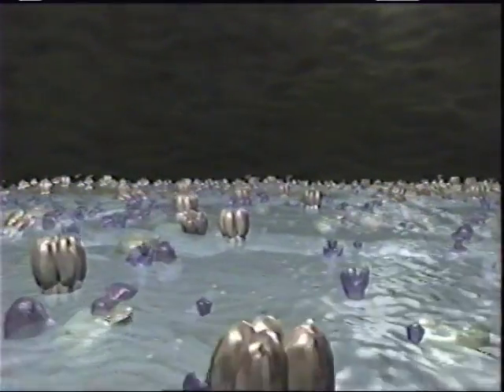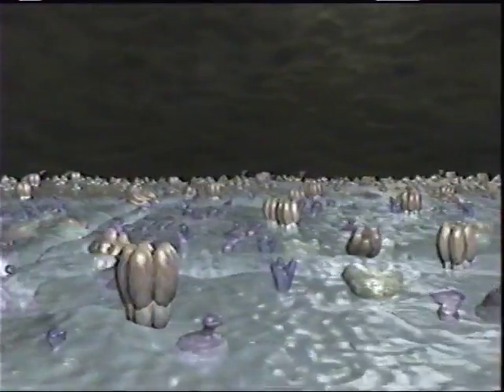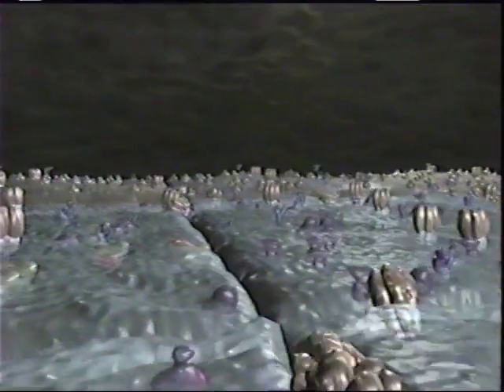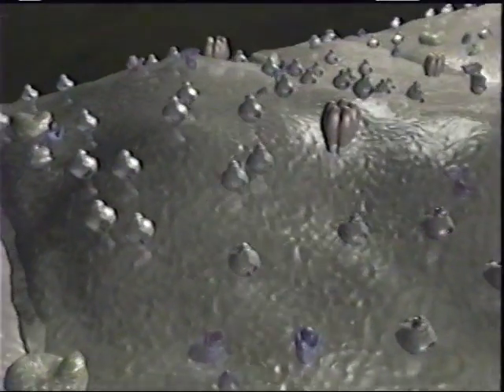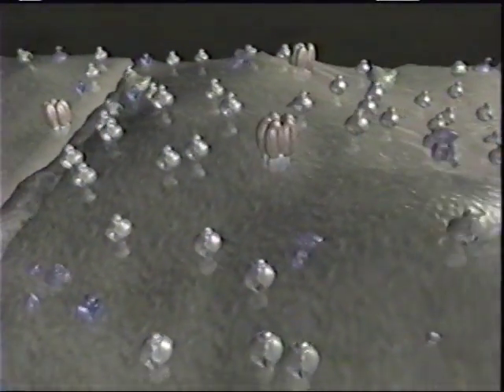How Reovirus Kills Cancer Cells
A descriptive video produced from a 3D animation. How Reovirus Kills Cancer Cells details the operation of a common reovirus as a destroyer of cancer cells.

The Reovirus research team was led by Dr. Patrick Lee. Research begun in 1995 yielded positive results that were recognized in 2002. This video was produced in 2002 as part of that recognition.

This digital copy is made from an interlaced Hi-8 tape. Narration by Deborah Kurtz.